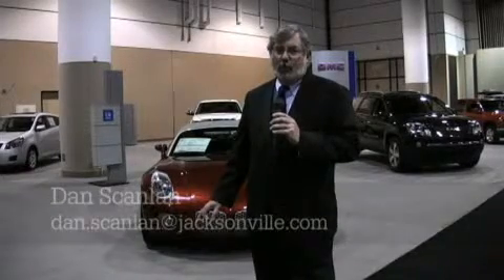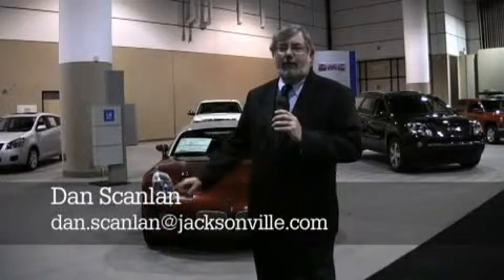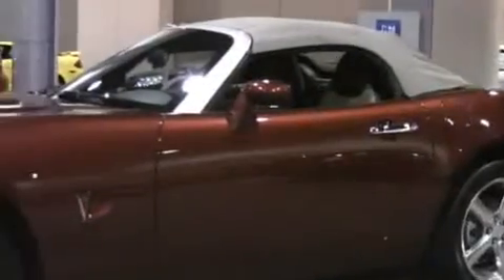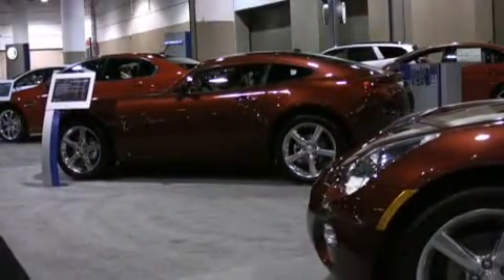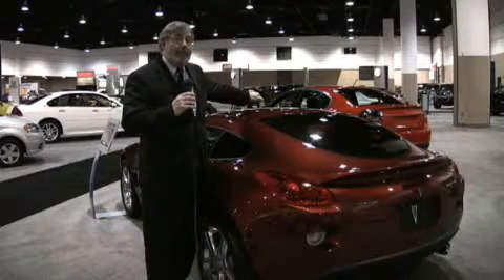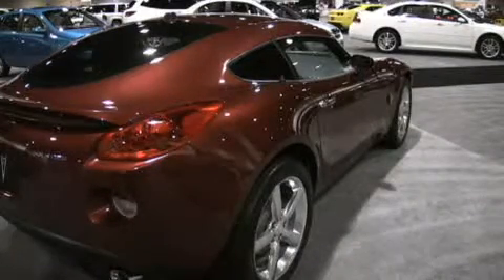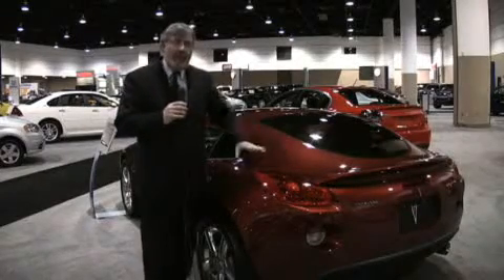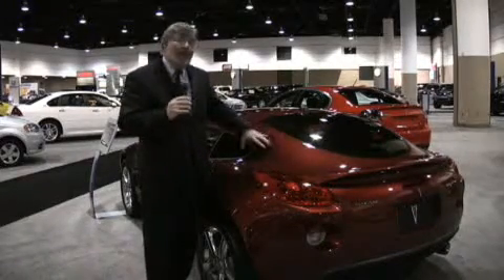Pontiac Solstice coupe at the Truck & Auto Show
Dan Scanlan reviews the new Pontiac Solstice coupe at the 2009 International Truck and Auto Show